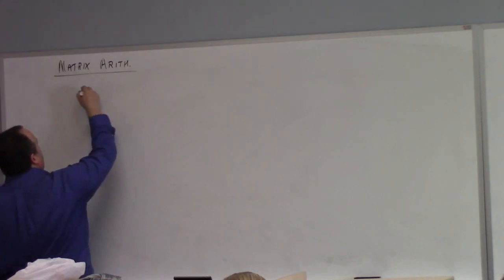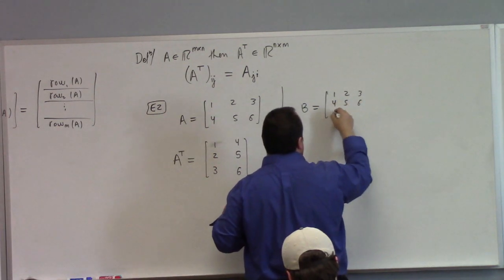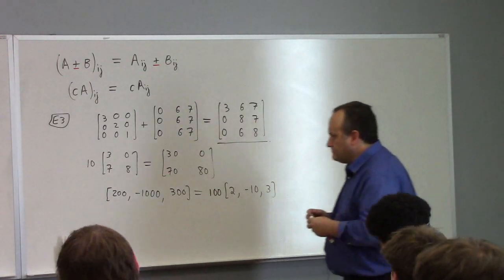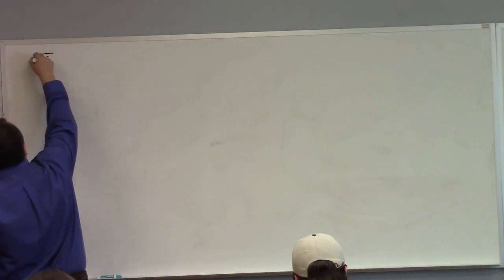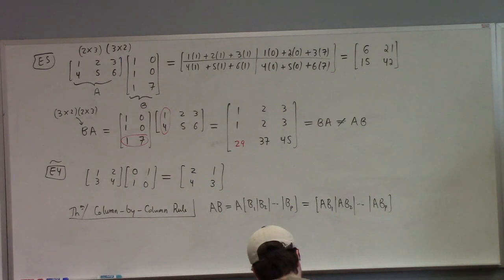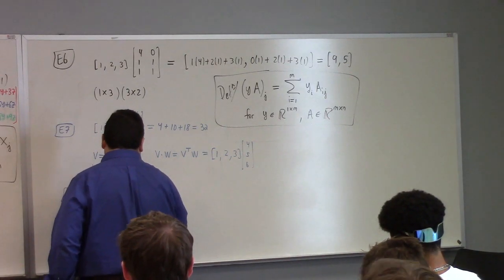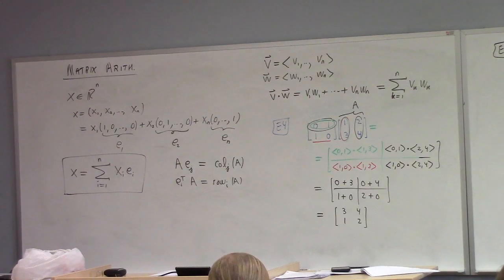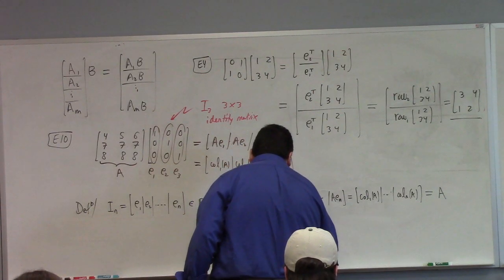Applied Linear: matrix arithmetic, fun with standard basis and multiplication, 8-26-25 part 1